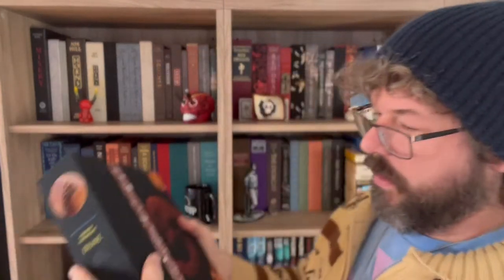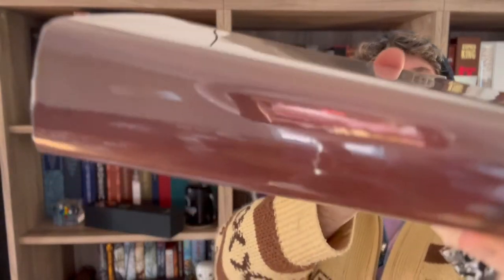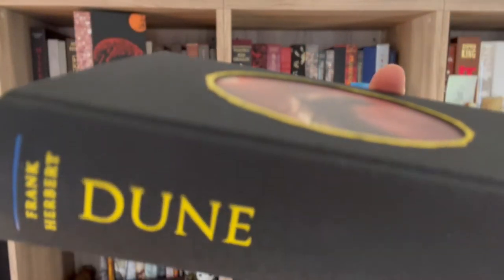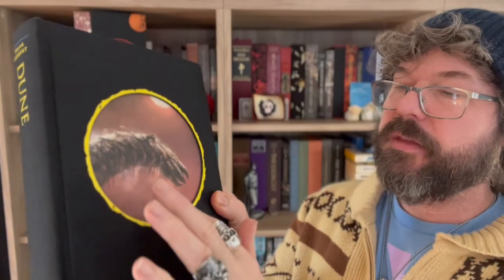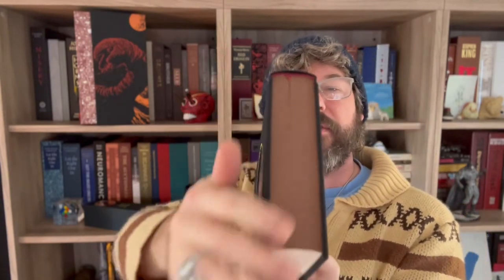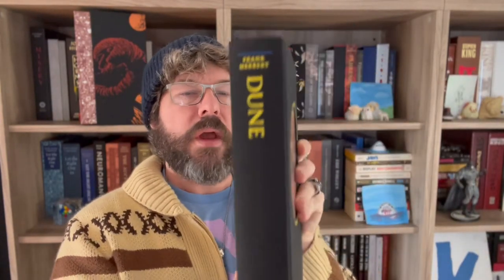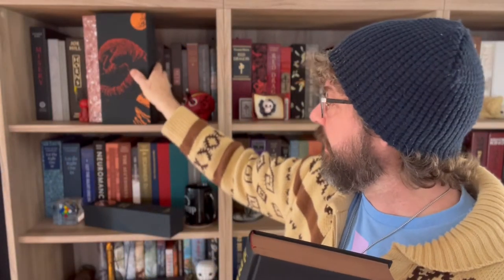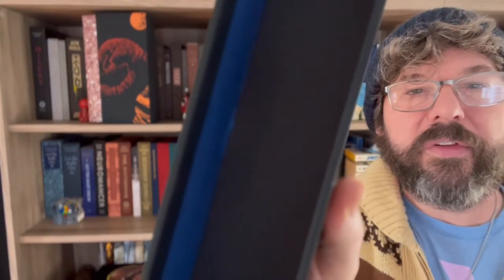DUNE unsigned Centipede a press edition unboxing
Dune by Centipede Press was one of the most anticipated titles of the last 5 years. So of course my unsigned edition was jacked up two ways. That’s right! My video commentary was as clear as mud. After screeching about the kicked-in slipcase and shutting off the camera, I discovered that the book had a duplicate piece of art. Opposite page 299 and 399 is the same painting.

Jerad at Centipede Press promised to make good on the whole deal with a new slipcase and an all expense paid trip to the book hospital for a rebind and art correction. Not ideal, but this stuff happens.